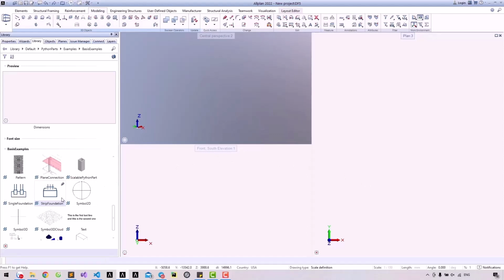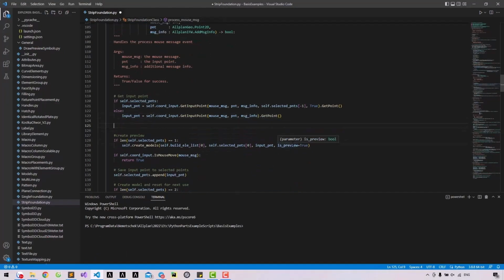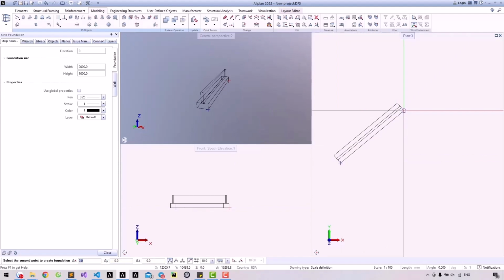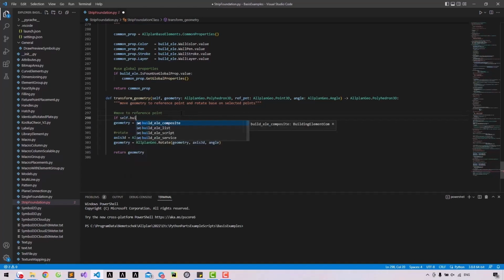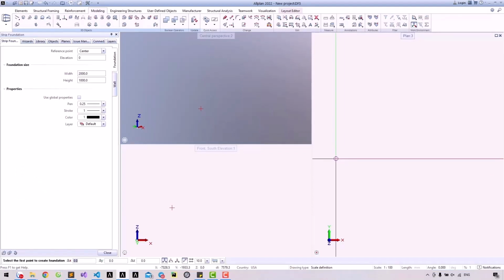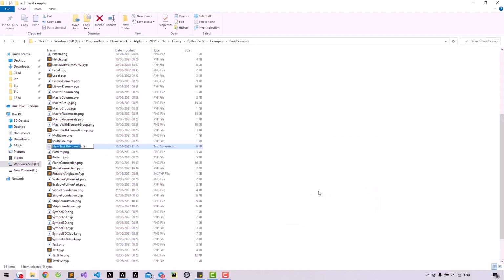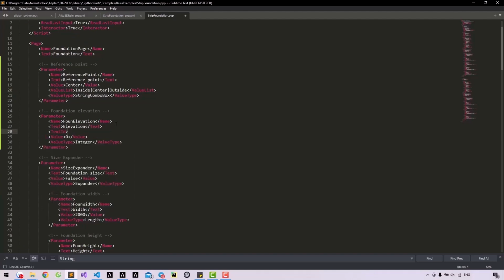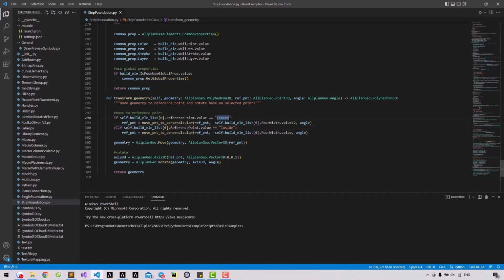ALLPLAN interactor Python API | [LESSON 7] - Add more features for strip foundation PythonParts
In this lesson, we will improve this PythonPart by adding more features.
Example we will add elevation for the model that user can input.
Watch the video to know how.
Adjust Allplan to individual working method with PythonParts
With the new Allplan Python interface, Allplan users can add new functions and objects to Allplan and therefore adjust the BIM software to their own working method. In addition to parametric objects and variants, recurring work steps can be automated.